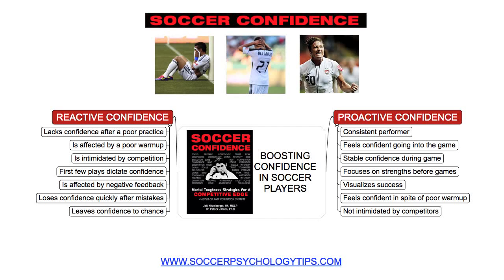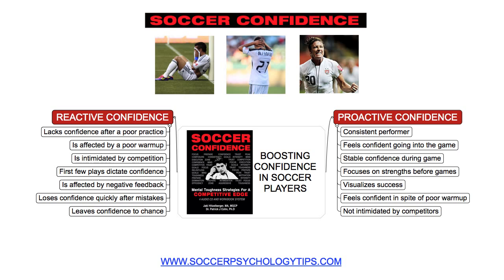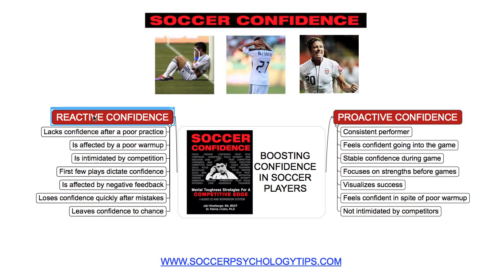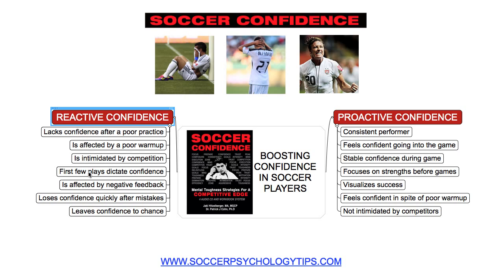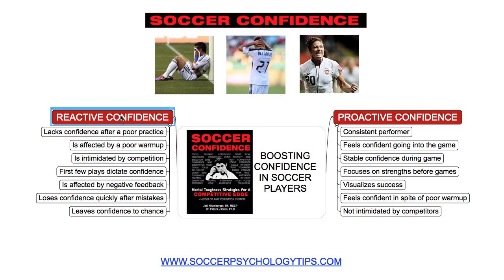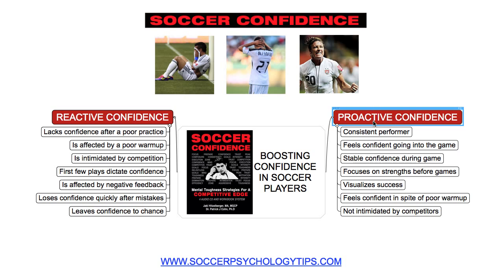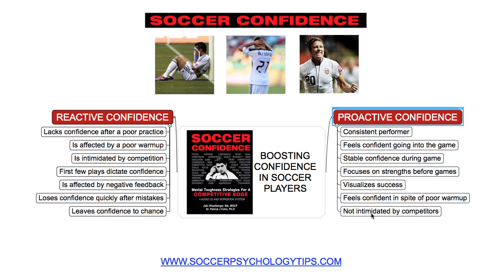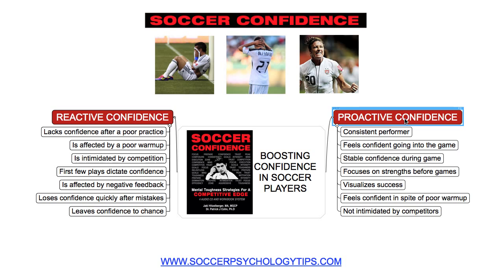Soccer Confidence: Why Proactive Confidence is a Must for Soccer Players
Soccer confidence means you work on proactive confidence.  In this Soccer Confidence video, Dr. Patrick J. Cohn talks about two types of confidence, Proactive Confidence and Reactive Confidence. This is just one of the mental strategies we teach in our new CD and Workbook program

Peak Performance Sports, LLC teaches soccer players how to perform with confidence, composure, and focus in training and competition. Our new program is also great for coaches and parents who want to learn how help their players be mentally tough on and off the field. Dr. Patrick Cohn works with youth, college, and professional athletes to improve mental toughness.

*CONNECT WITH PEAK PERFORMANCE SPORTS, LLC:*